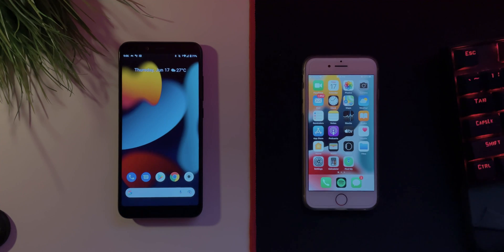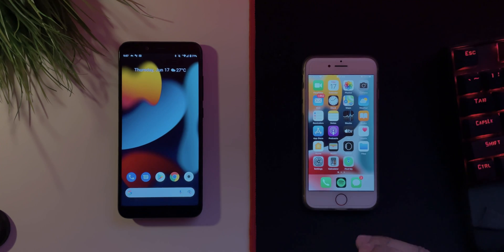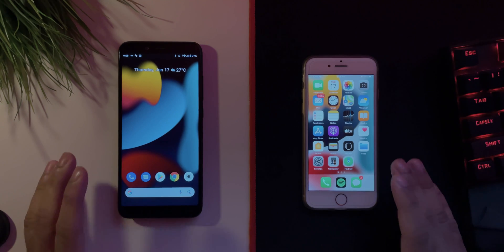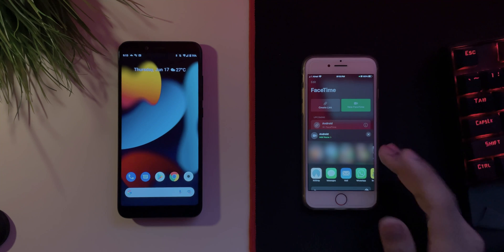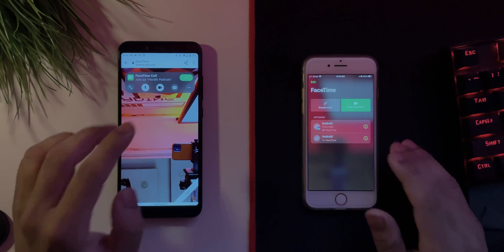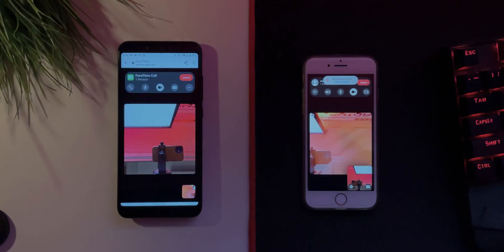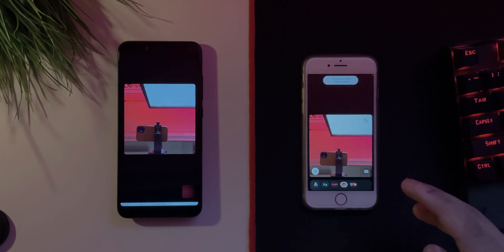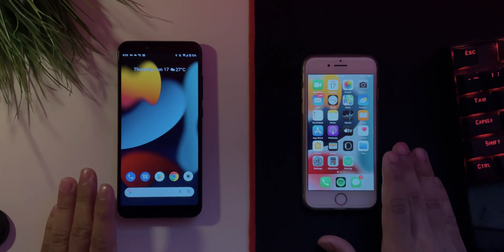Facetime On Android [How to Setup and Use].!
In this video I will be showing you how to setup and use Facetime on Android/Windows/any other device except iOS.